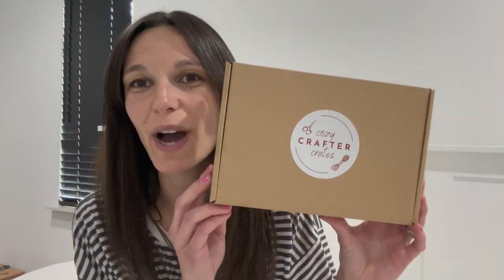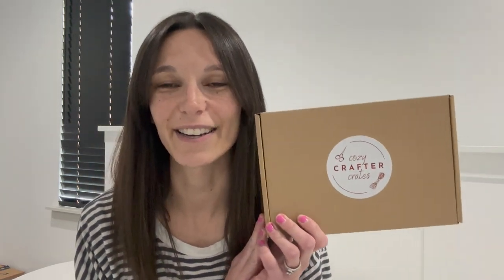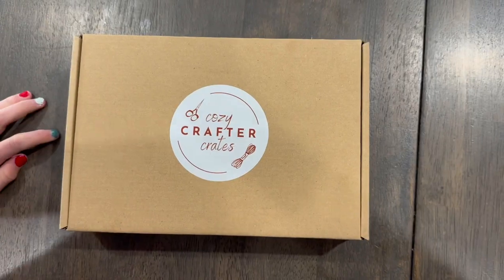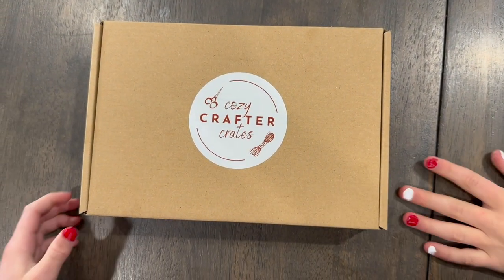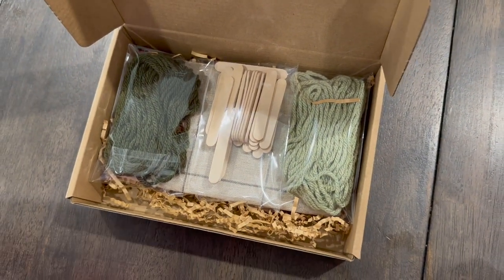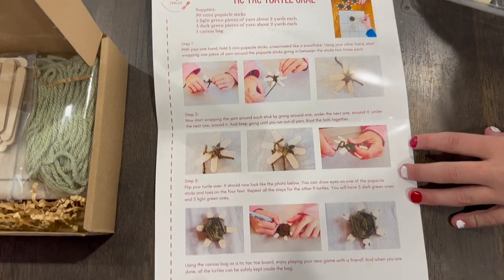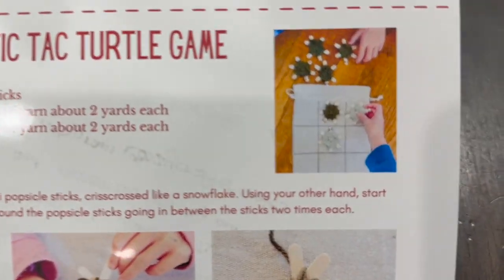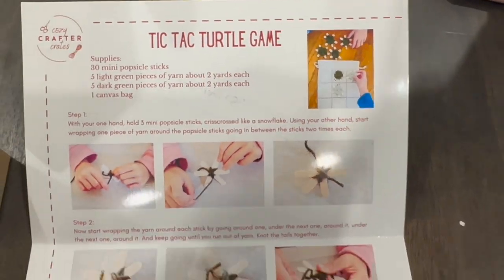A Fun Handicraft: Cozy Crafter Crates Charlotte Mason/Waldorf Subscription for Kids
This is my review of the Cozy Crafter Crates subscription box for kids. My 7 and 9-year-old girls really enjoyed doing this simple handicraft. I love that they are skill-building, beautiful, and useful!

Cozy Crafter Crates instagram: @cozycraftercrates